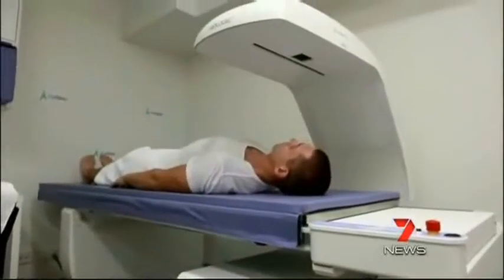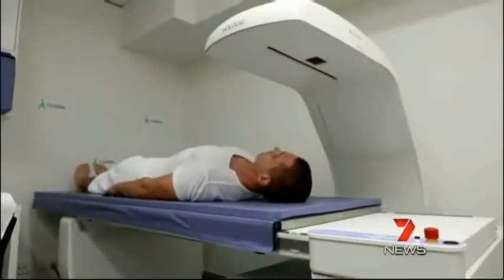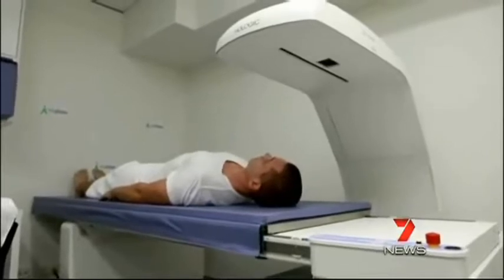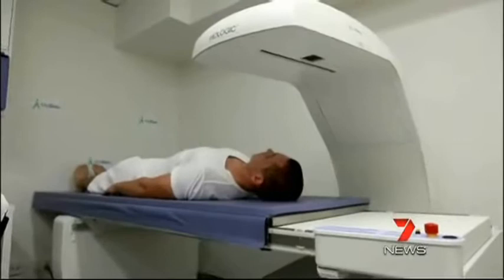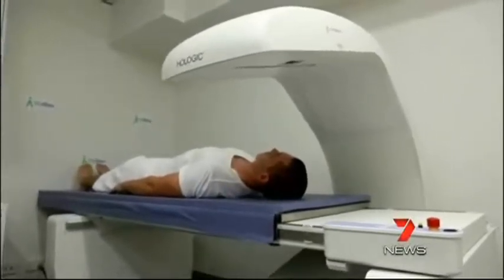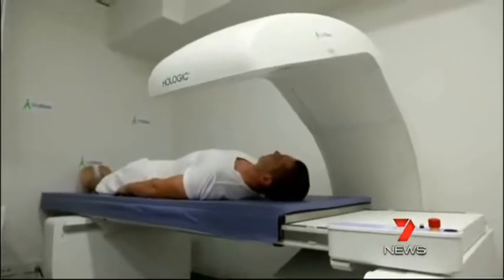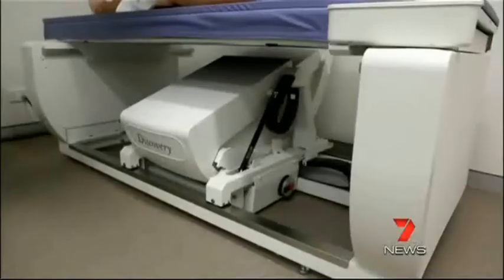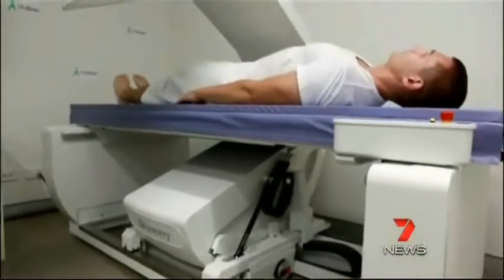Channel 7 Interview with Prof Tom Kelly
Professor Tom Kelly was in Australia to run a series of workshops for Health Professionals on Body Composition Scanning and recent improvements in the DXA Scanning Technology. The workshops were held at City Clinic's new centre in Jamison Street (City Clinic on Jamison).